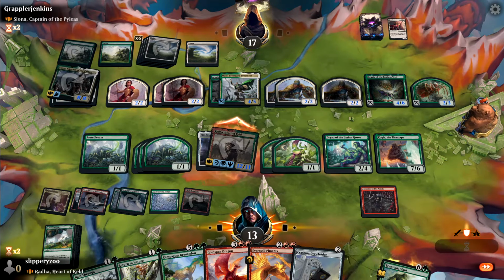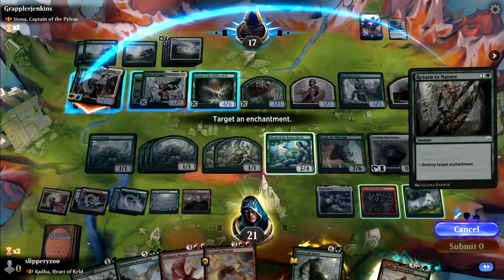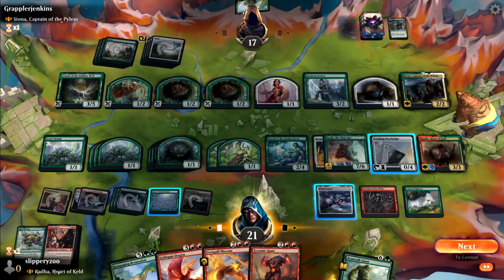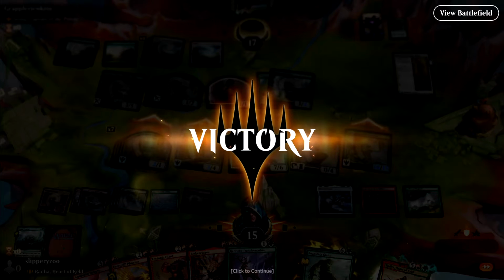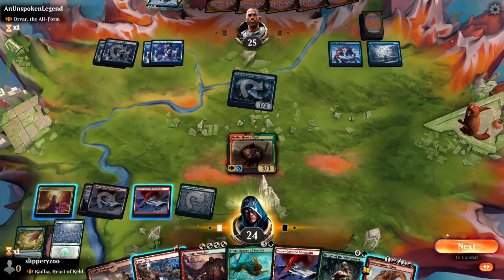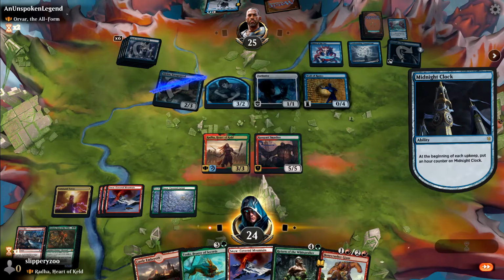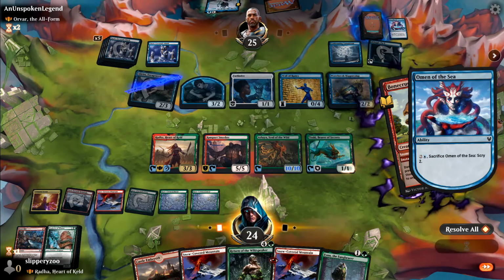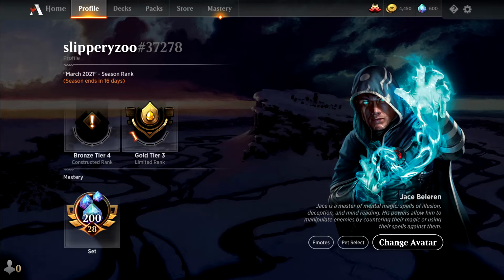Radha Heart of Keld Goes Wide - MTG Arena Brawl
Smashing people with Radha in Brawl.  Fast decks win.  Get there.